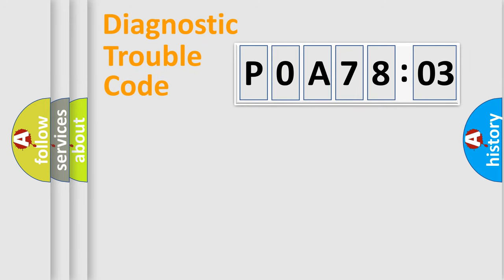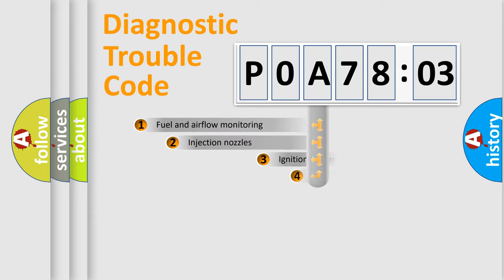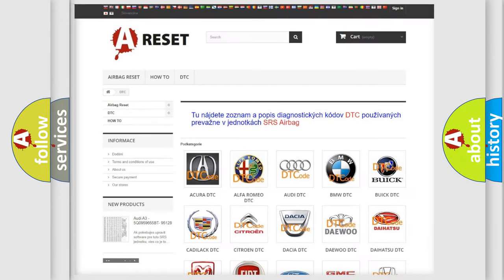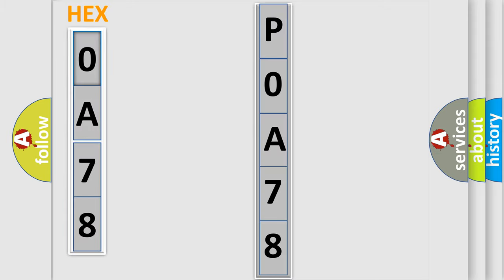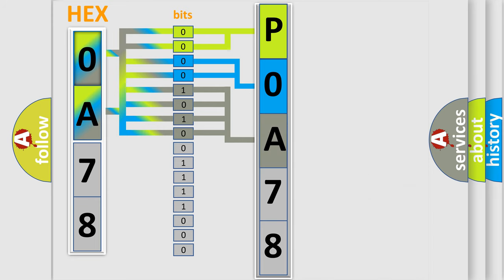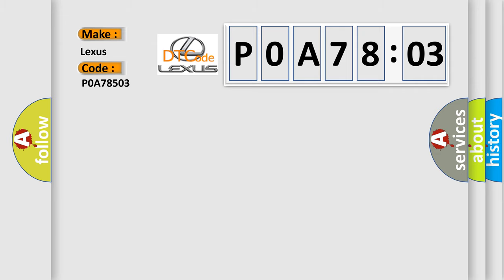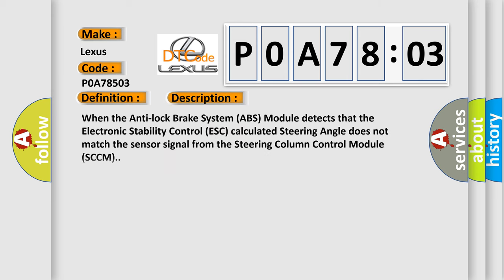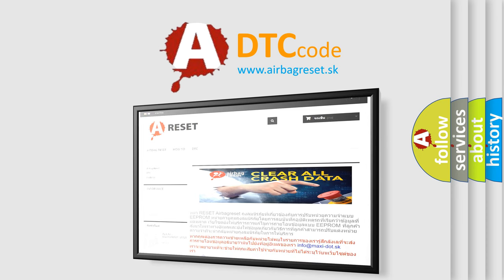DTC Lexus P0A78-503 Short Explanation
Contents:
0:21 Basic DTC analysis according to OBD2 protocol standard.
1:48 Insight into programming
2:58 A diagnostically understandable description of the Diagnostic Trouble Code
3:05 Basic error definition

Make:
Lexus
Code:
P0A78 503
Definition:
Steering Wheel Position Sensor - Signal Compare Failure
Description:
When the Anti-lock Brake System (ABS) Module detects that the Electronic Stability Control (ESC) calculated Steering Angle does not match the sensor signal from the Steering Column Control Module (SCCM).
Cause:
STEERING WHEEL ALIGNMENTSTEERING COLUMN OR INTERMEDIATE SHAFT IMPROPERLY INSTALLED OR DAMAGEDSTEERING ANGLE SENSOR (SAS) LOOSECLOCKSPRINGANTI-LOCK BRAKE SYSTEM (ABS) MODULE